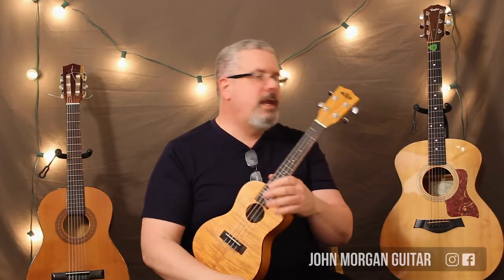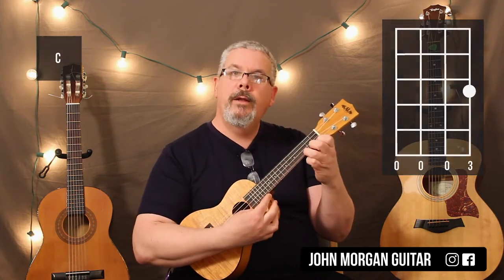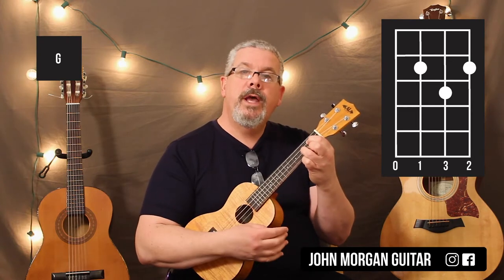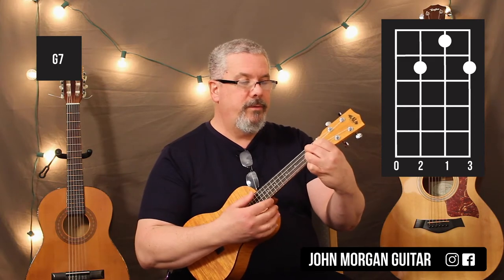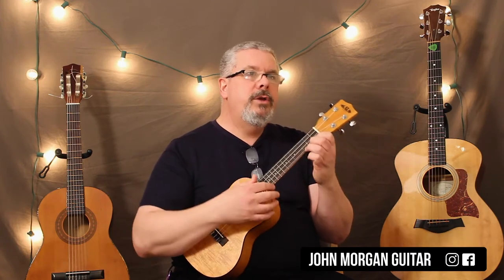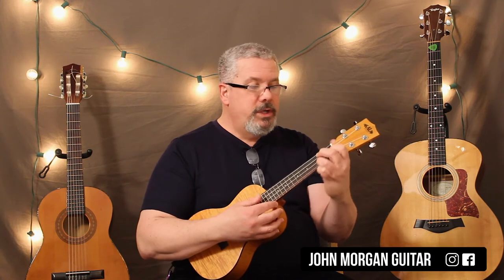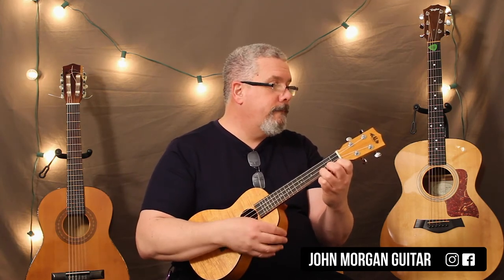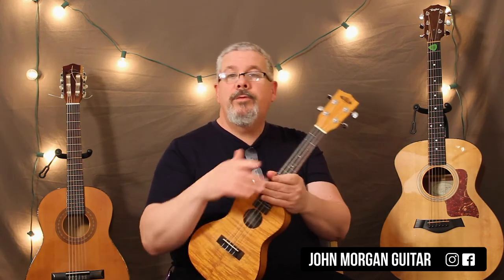Kid Favorites: Merrily We Roll Along (Uke)